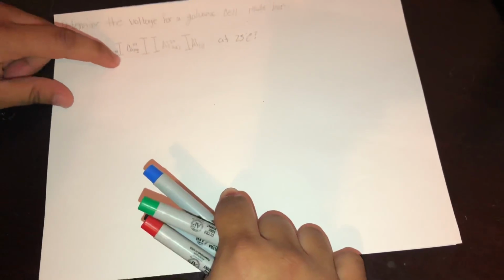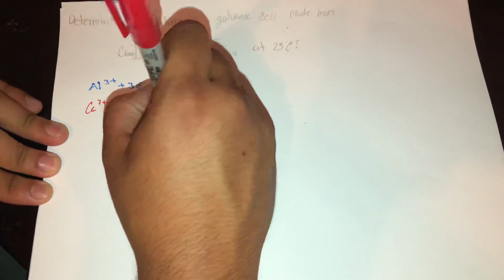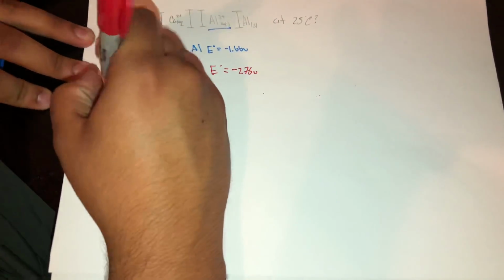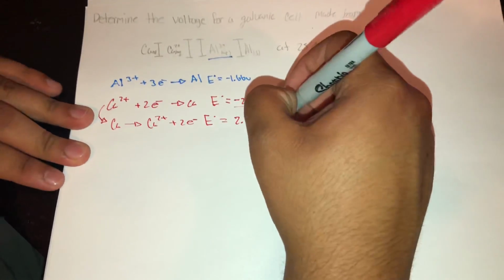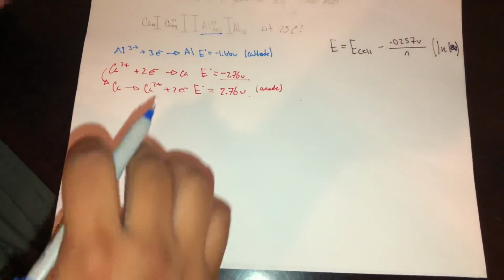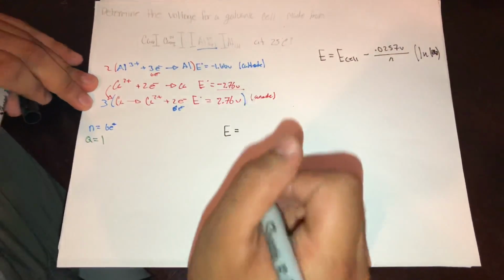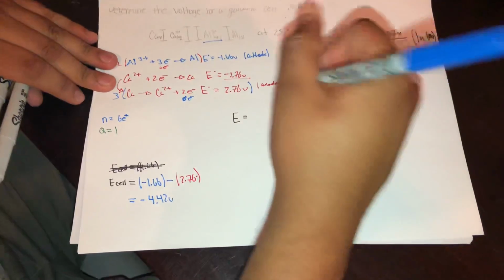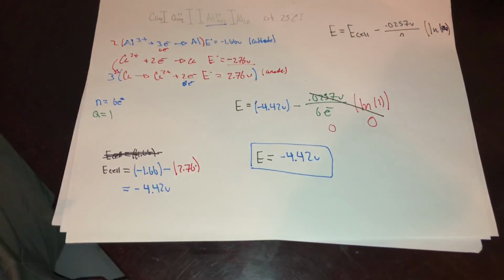Voltage of a galvanic cell chem1306